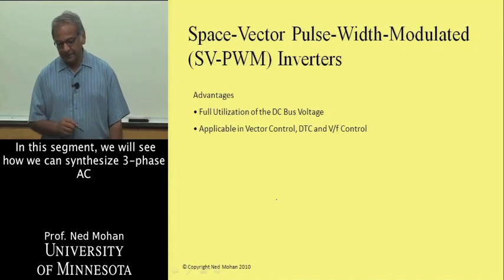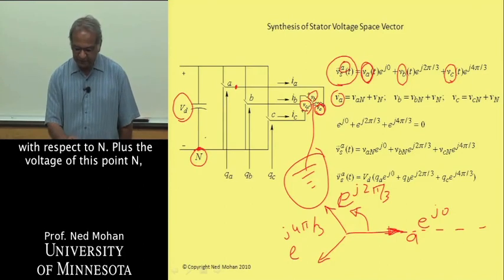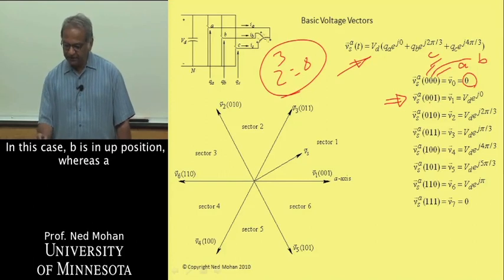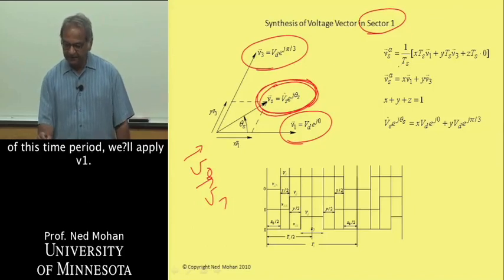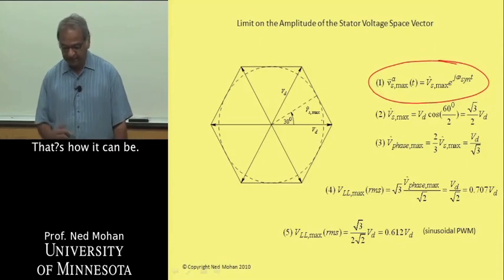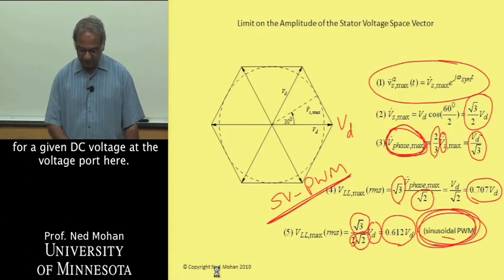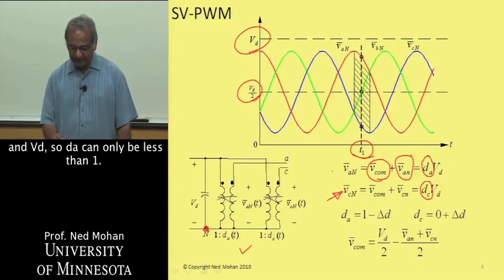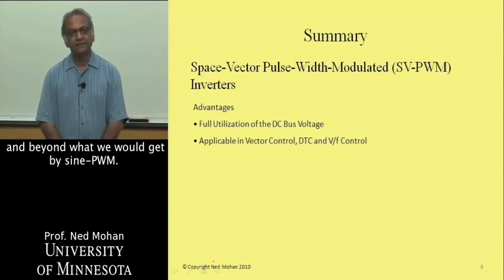PowerElectronics Module 28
Space Vector PWM